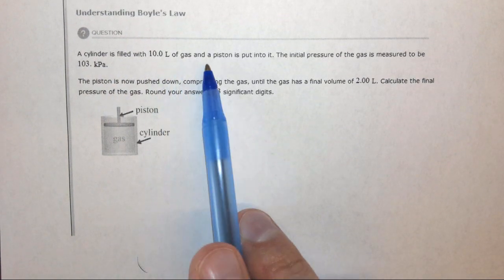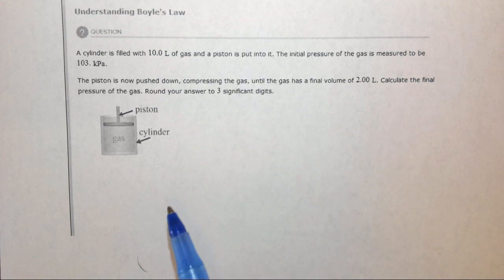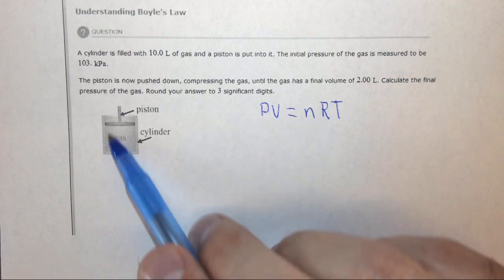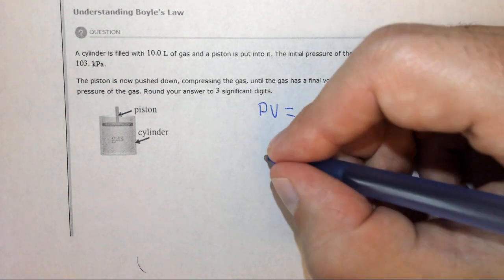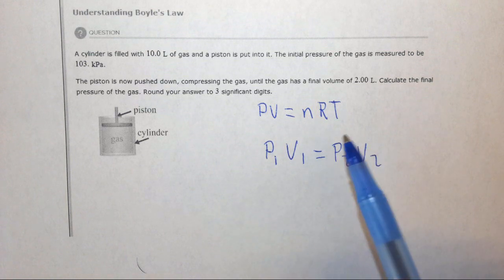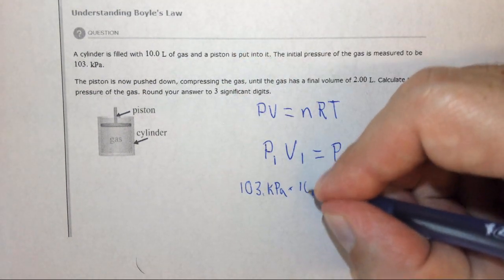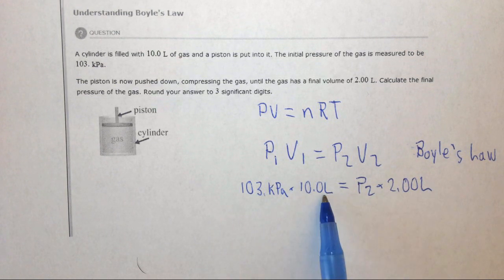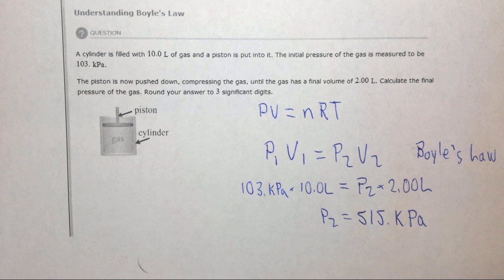10.1d Understanding Boyle's Law